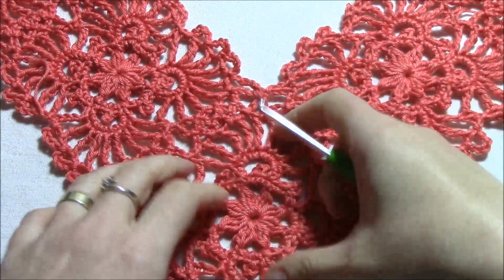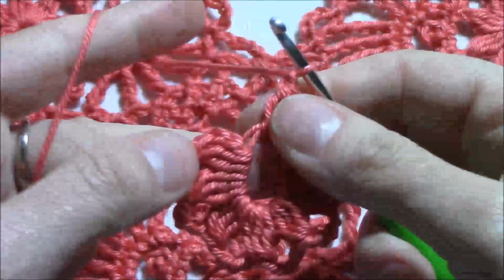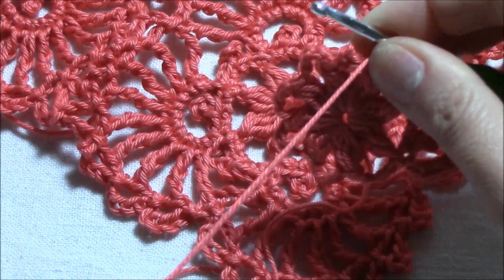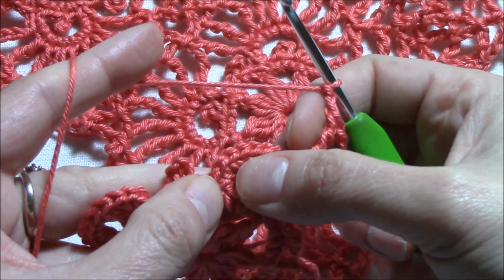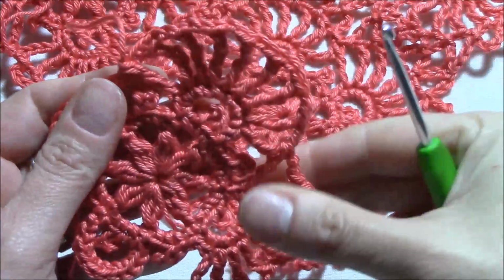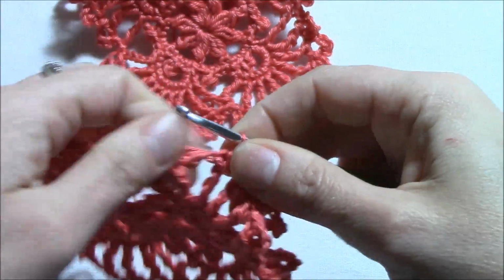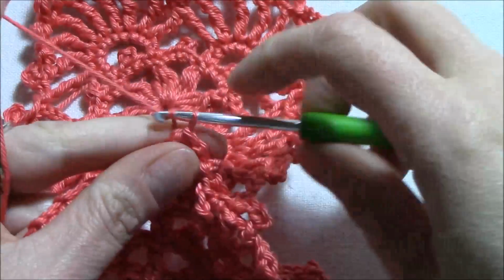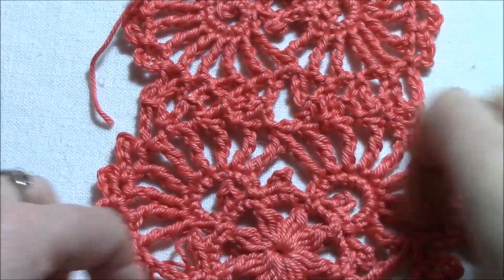crochet lace square